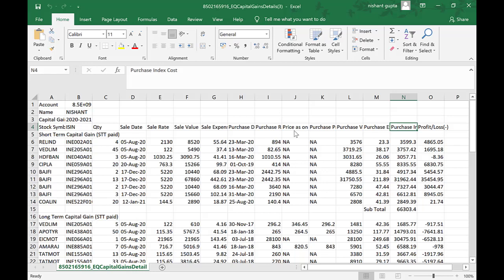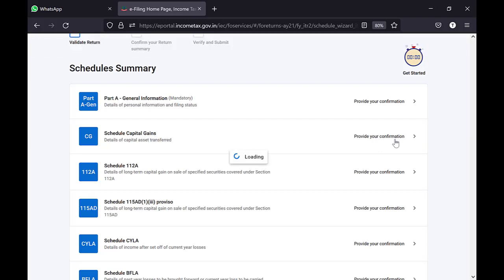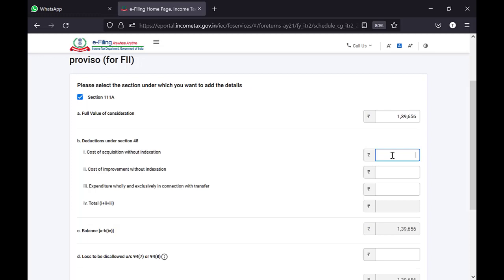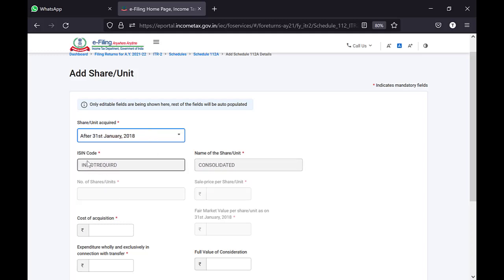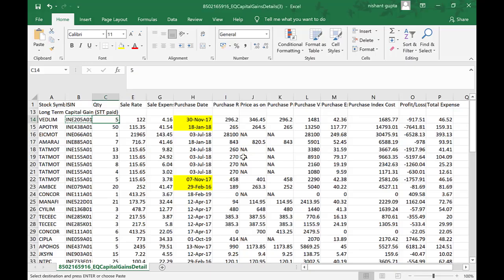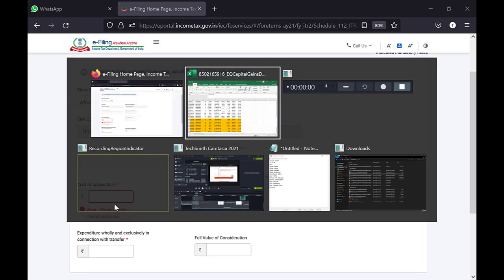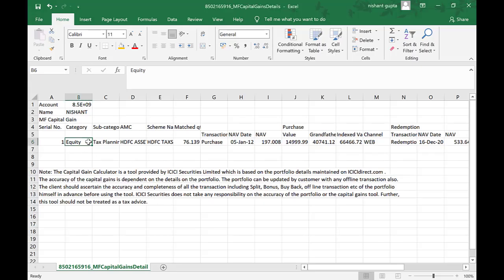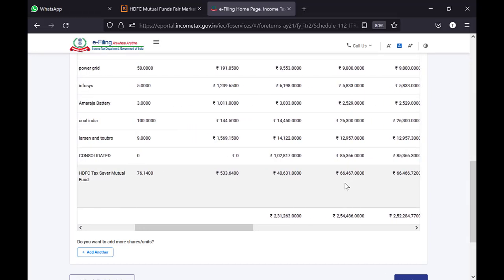How To Fill Capital Gains On New IT Portal For ICICI Direct Users | Nishant Gupta | Save More Money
How To Fill Capital Gains in ITR On New IT Portal For ICICI Direct Users | Nishant Gupta | Save More Money

In this video, I will show you how to fill capital gains data from ICICI Direct on ITR2 of new Income Tax Portal.

Following are the chapters in this video:
00:00 - Intro

01:15 - Edit Capital Gain Report
02:42 - Selecting Right Schedules
05:38 - Fill Short Term Capital Gains
09:38 - Fill Long Term Capital Gains Before 31 Jan 2018
16:49 - Fill Long Term Capital Gains After 31 Jan 2018
19:41 - Fill Mutual Funds Capital Gains

3. Twitter: Savemoremoney3